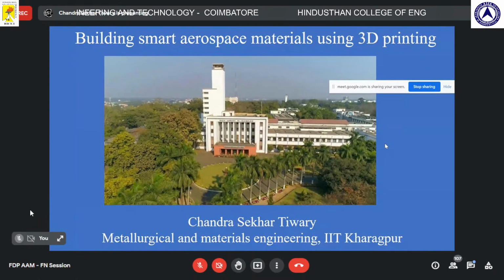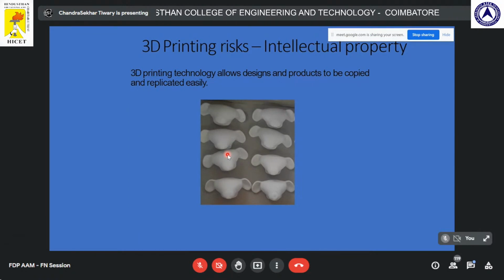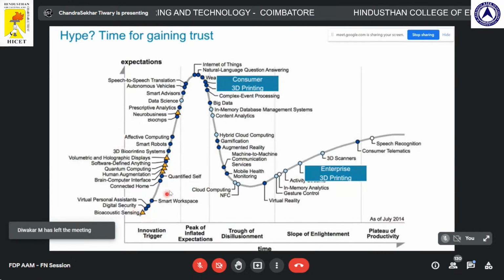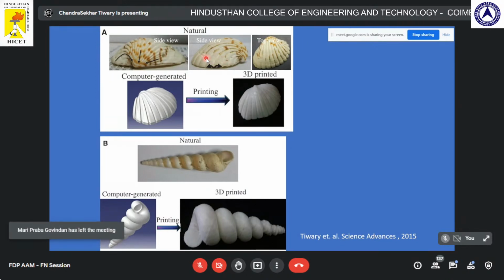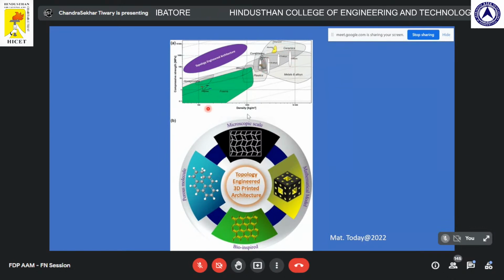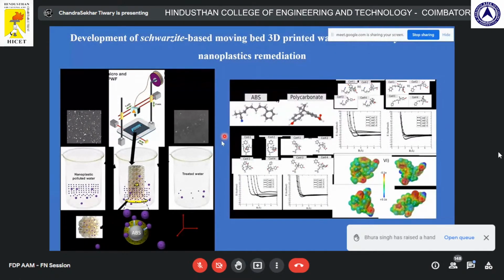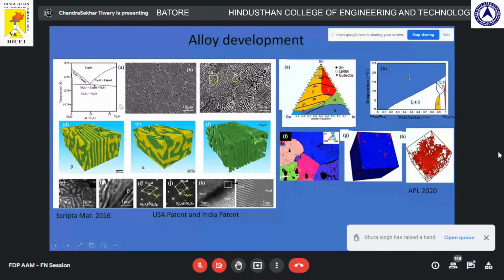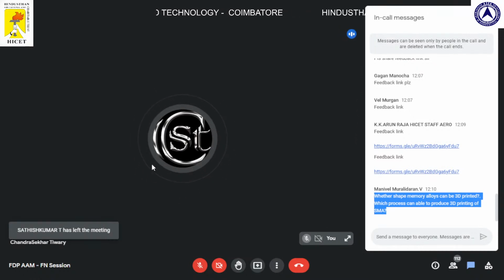Building smart aerospace materials using 3D printing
Dr Chandra Sekar Tiwary
Assistant Professor,Metallurgical and materials Engineering,
IIT Kharagpur.